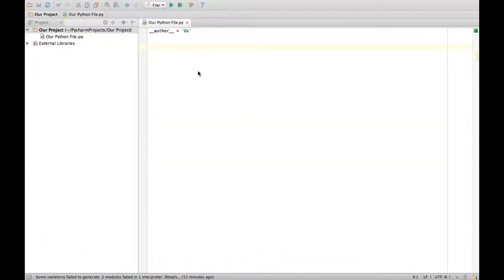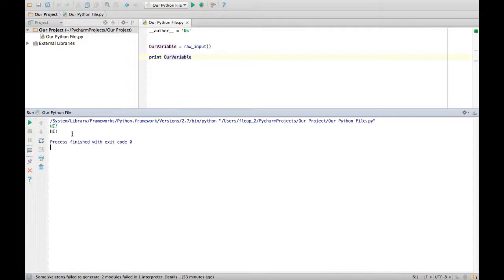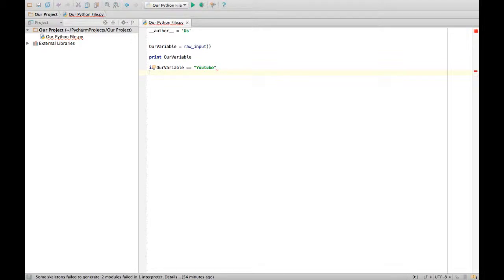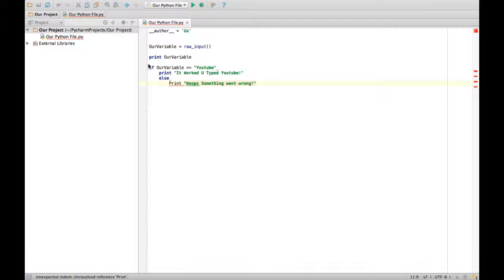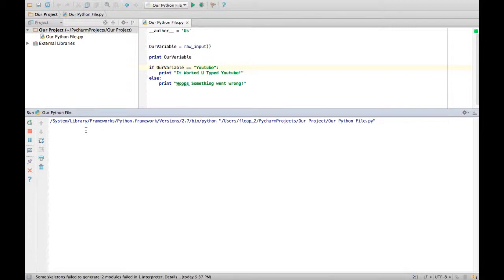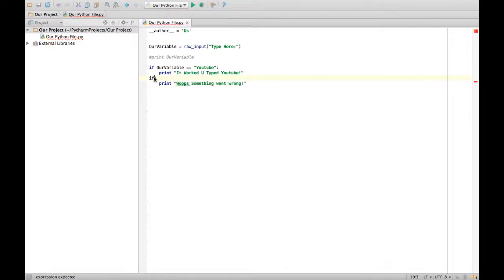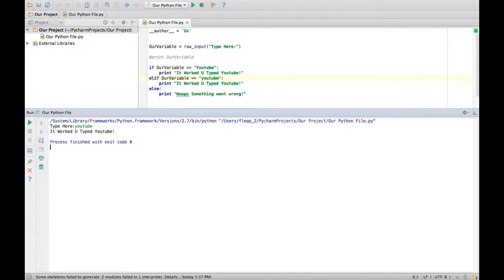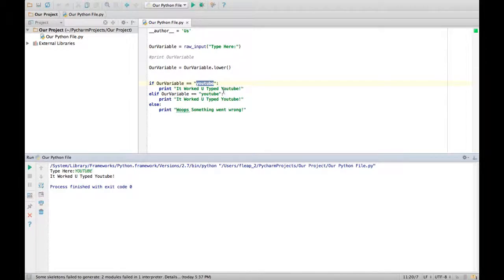ep.3 Python: Raw Input,if,else,elif and a sneak peak for the next episode!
Today we look At if else and elif statements and a little surprise

If Statement Code:

if variable == "1":
     print "it equals 1!"

Else Statement Code:

if variable == "1":
else:
     print "Hello It Was Not 1!"

Elif Statement Code:

if variable == "1":
elif variable == "2":
     print "it equals 2!"
else:
     print "Nope."

RawInput Code: